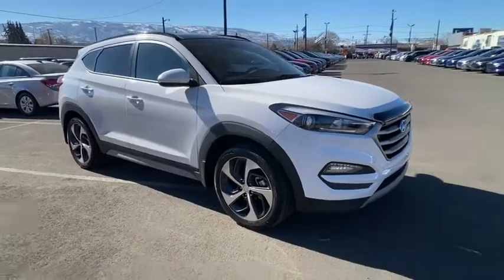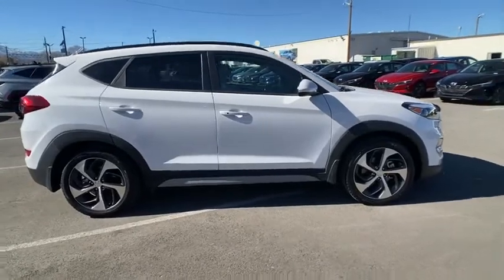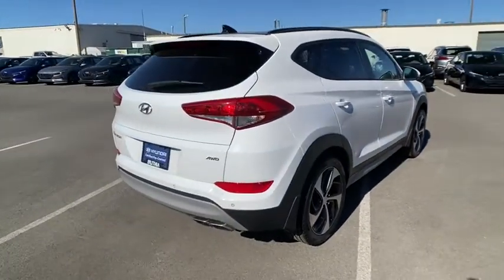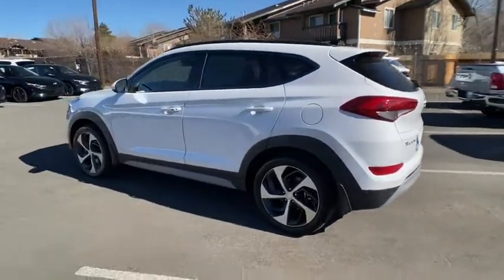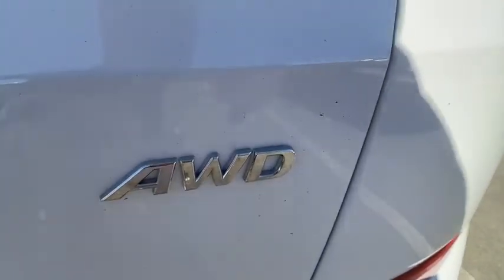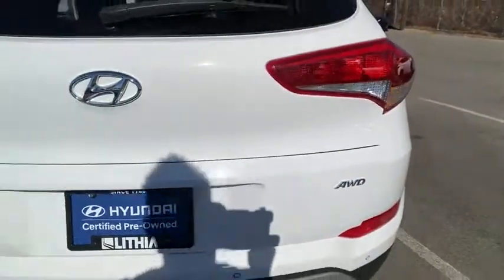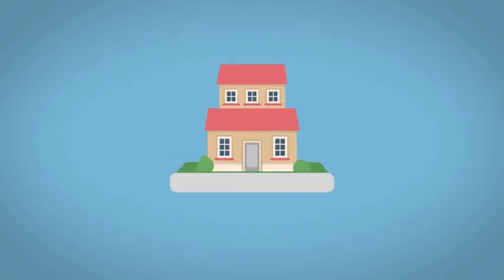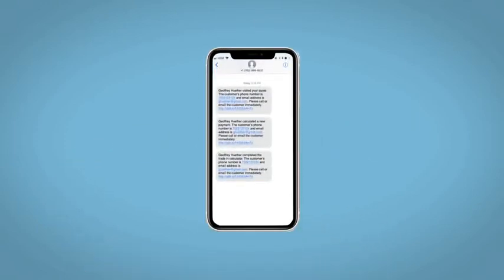2018 Hyundai Tucson Reno, Carson City, Northern Nevada, Sacramento, Roseville, NV JU629341A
DAZZLING WHITE Used 2018 Hyundai Tucson available in Reno, Nevada at Lithia Hyundai of Reno. Servicing the Carson City, Northern Nevada, Sacramento, Roseville, NV area
2018 Hyundai Tucson Value AWD - Stock#: JU629341A - VIN#: KM8J3CA29JU629341

FUEL EFFICIENT 28 MPG Hwy/24 MPG City! Value trim. CARFAX 1-Owner ONLY 21801 Miles! Sunroof Heated Seats Satellite Radio Back-Up Camera Bluetooth iPod/MP3 Input Turbo Alloy Wheels All Wheel Drive Power Liftgate. AND MORE! KEY FEATURES INCLUDE: Sunroof Panoramic Roof All Wheel Drive Power Liftgate Heated Driver Seat Back-Up Camera Turbocharged Satellite Radio iPod/MP3 Input Bluetooth Aluminum Wheels Keyless Start Dual Zone A/C Cross-Traffic Alert Hands-Free Liftgate. Rear Spoiler MP3 Player Privacy Glass Remote Trunk Release Keyless Entry. Hyundai Value with DAZZLING WHITE exterior and GRAY interior features a 4 Cylinder Engine with 175 HP at 5500 RPM*. EXPERTS CONCLUDE: Edmunds.coms review says Take the Tucson on a twisty mountain road and it feels confident and sure-footed. Body roll is kept under control and midcorner bumps have little effect on its composure.. Great Gas Mileage: 28 MPG Hwy. MORE ABOUT US: Lithia Hyundai of Reno sells new Hyundais certified pre-owned Hyundais and used cars trucks and SUVs! We have excellent finance options as low as 0% on select models in addition to all avilable Hyundai incentives and rebates! We also specialize in second chance financing! We are located in Northern Nevada at 2620 Kietzke Ln. Our hours are Monday-Saturday 8: 30am - 8pm and Sundays 10am - 6pm. 100% customer satifaction is our priority! Price does not include $449 Dealer doc fee taxes and license fees. Price contains all applicable dealer incentives and non-limited factory rebates. You may qualify for additional rebates; see dealer for details.